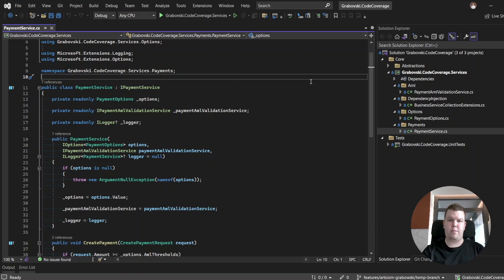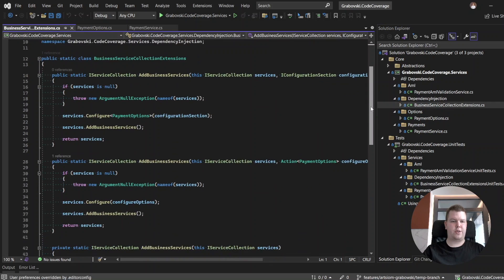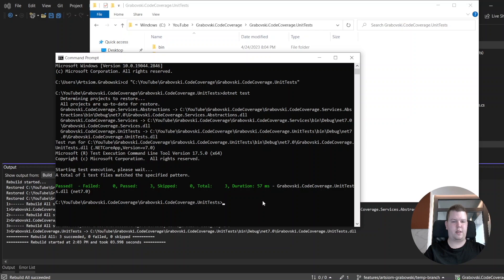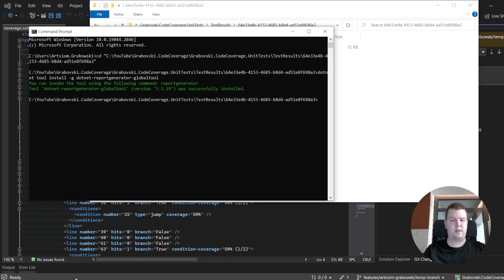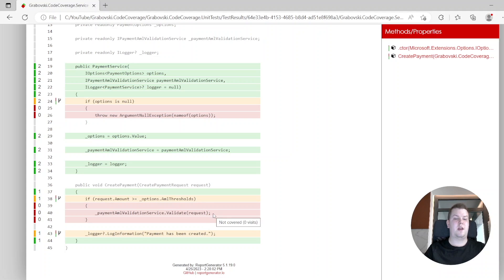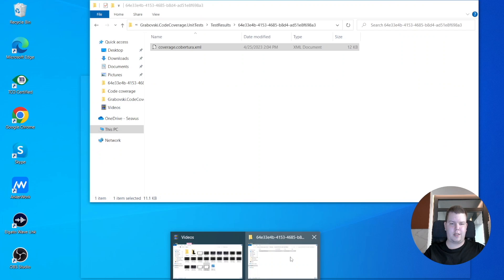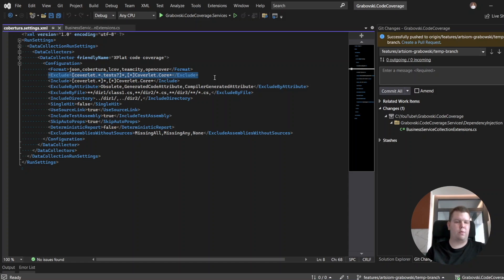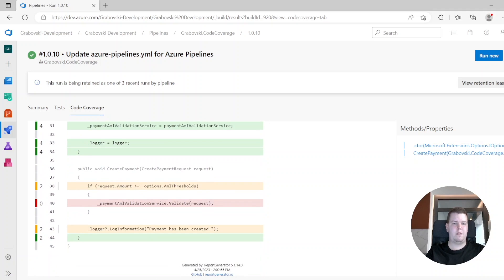How to calculate code coverage in .NET and integrate into Azure DevOps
Hi! I’m Artem Grabovski and today we will discuss how you could efficiently use code coverage tools in .NET and integrate them into Azure DevOps.

In this video we will discuss the following questions:

- Which open source library you could use to calculate code coverage in .NET?
- How to visualize code coverage reports?
- How to integrate code coverage into YAML build pipelines in Azure DevOps?
- How to control advanced settings for code coverage tools?

0:00 Introduction to code coverage.
1:26 Demo. Integrate code coverage into project.
4:50 Demo. Visualize Coverlet report using Report Generator.
7:27 Demo. Integrate code coverage into YAML build pipelines in Azure DevOps.